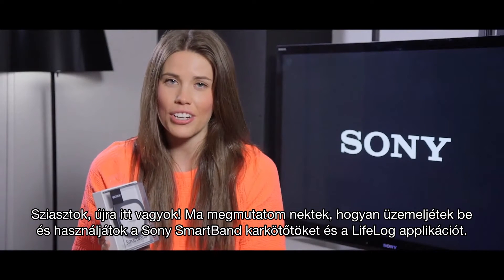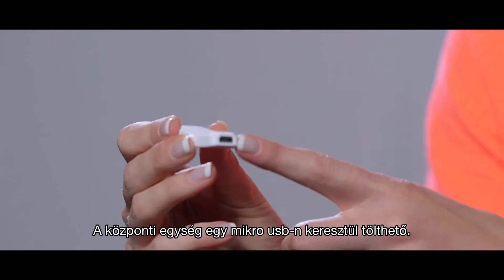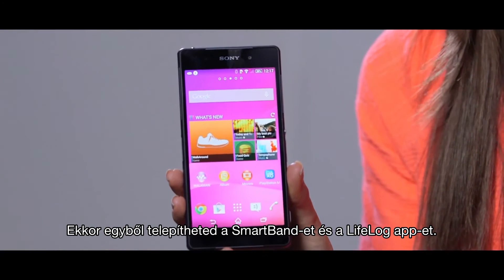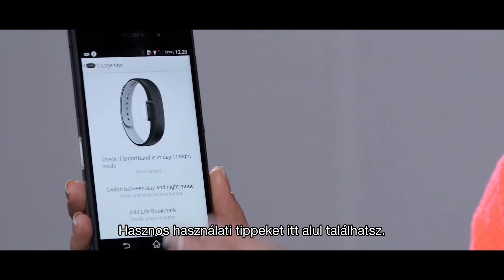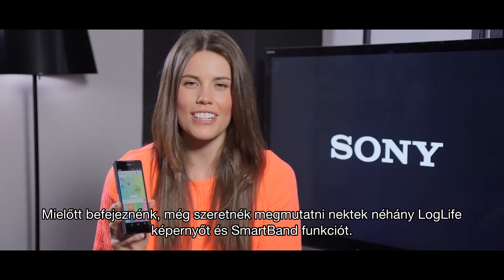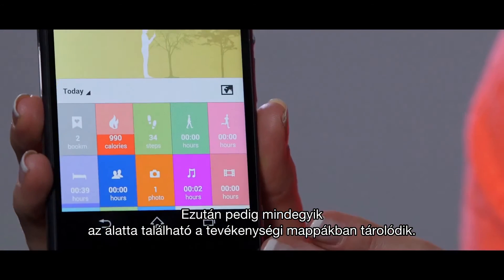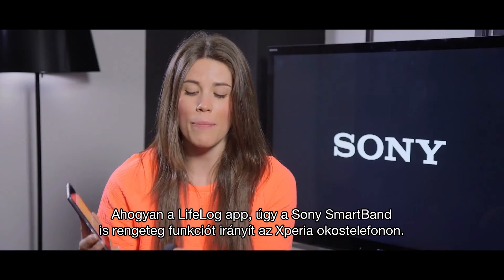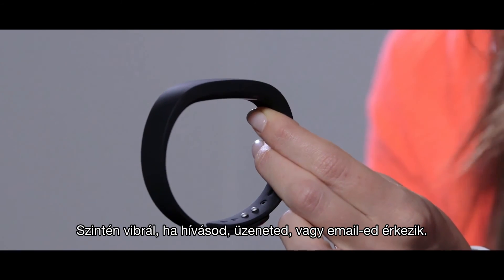SmartBand a Sonytól és Lifelog alkalmazás - Így állítsd be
Egy részletes videó arról, hogyan tudod összekapcsolni a SmartBand-et Sony okostelefonoddal, és hogyan állítsd be a Lifelog alkalmazást.